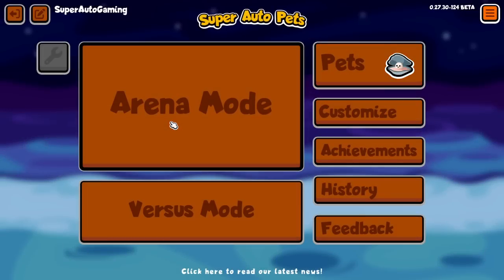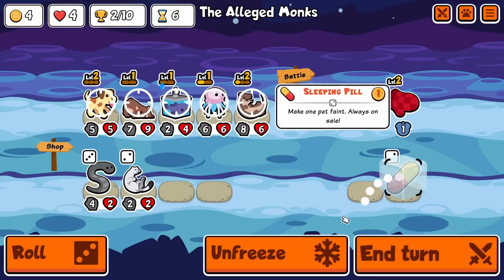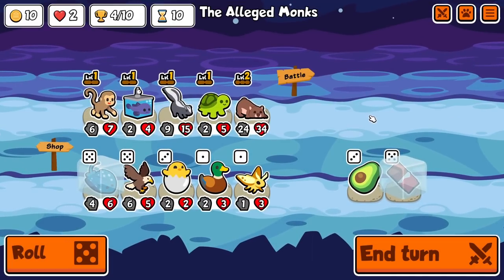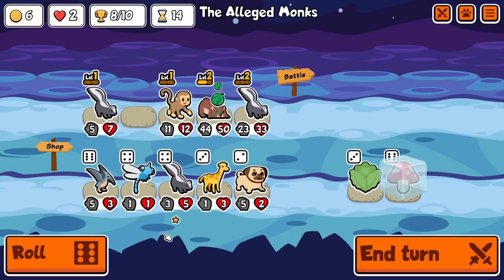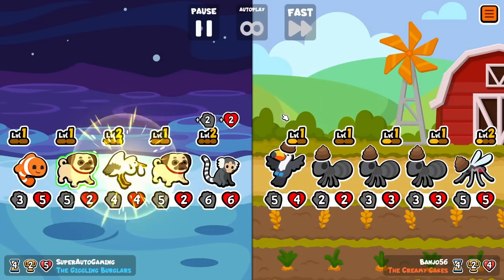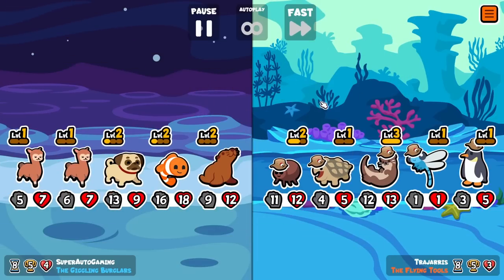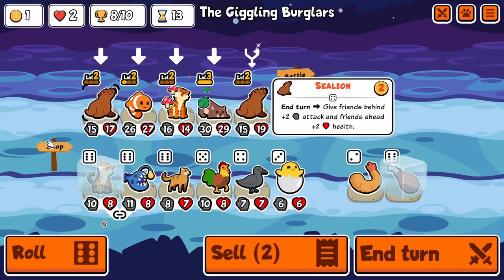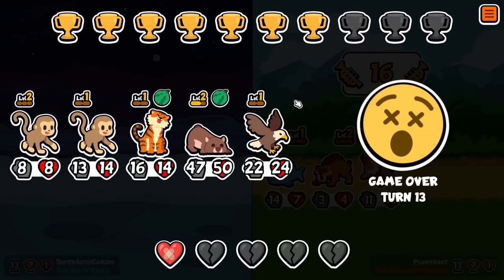THE STRONGEST TIER 2 In Super Auto Pets!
The better faint pets there are, the better wombat becomes. His power is ever growing!!